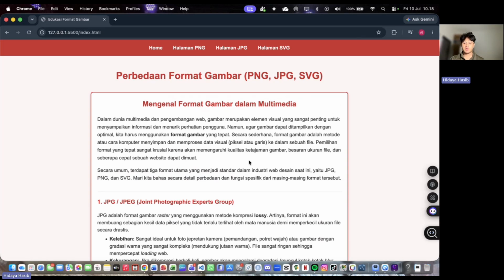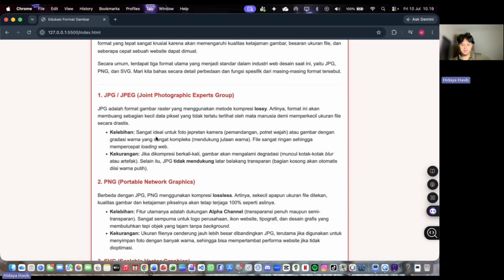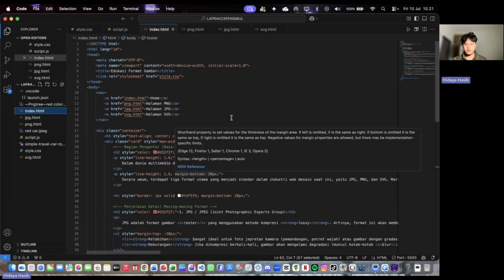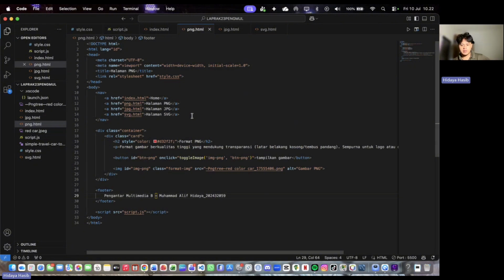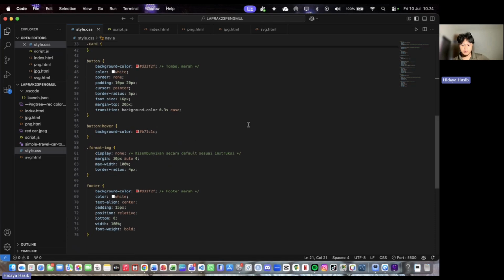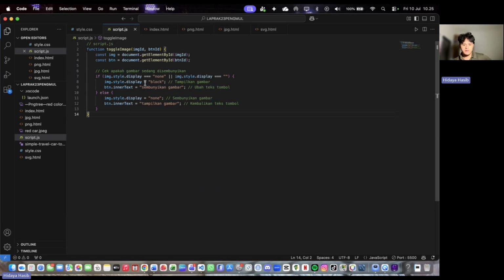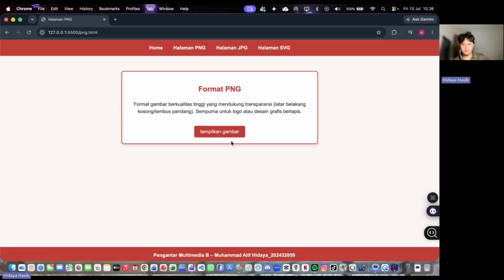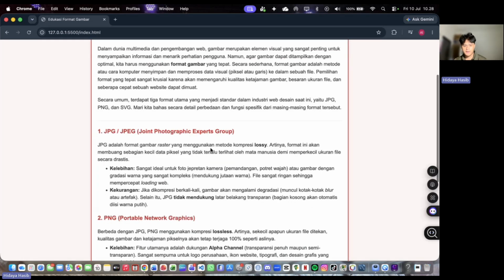Video 1_Muhammad Alif Hidaya_202432059_B